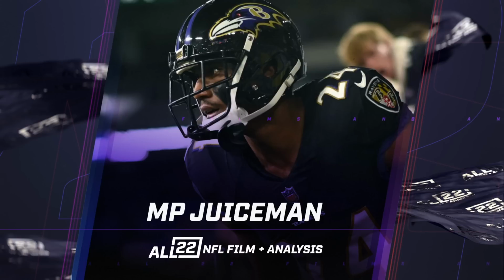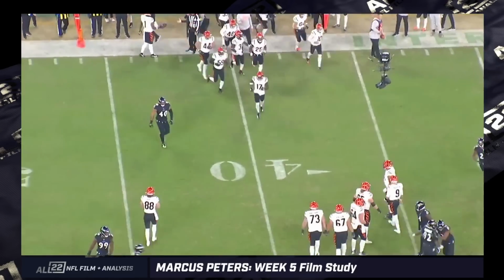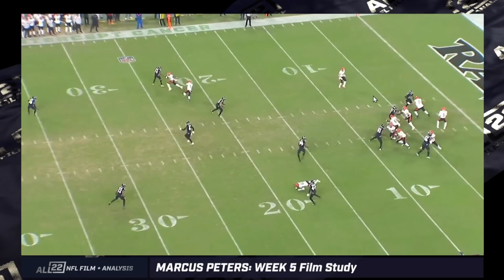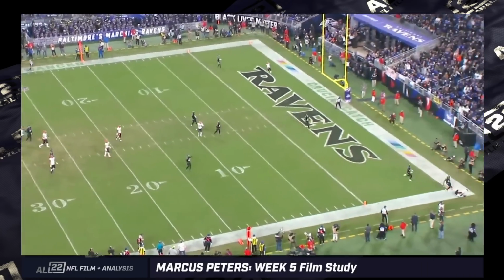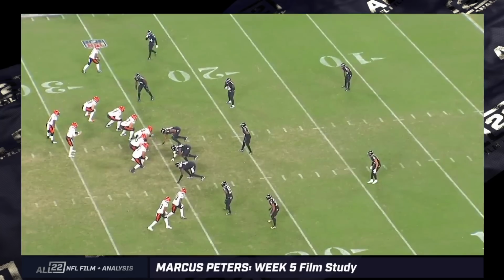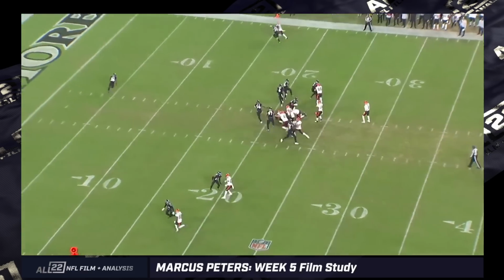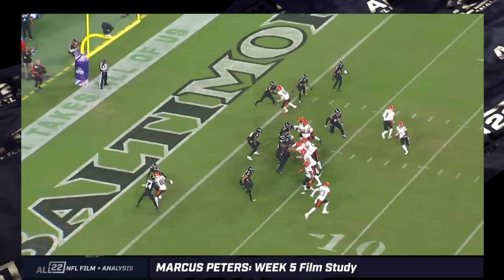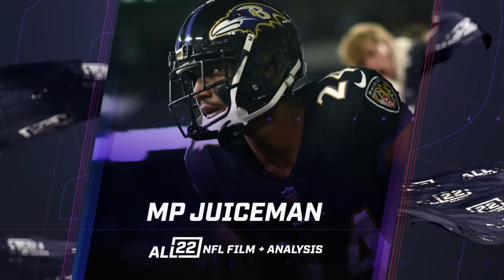MARCUS PETERS: JUICEMAN LEADS THE WAY